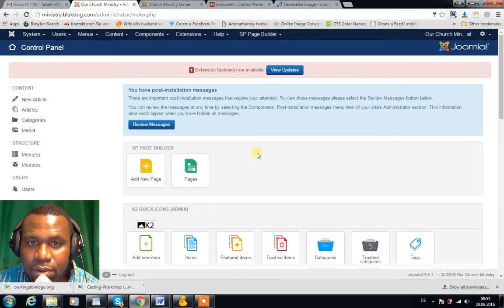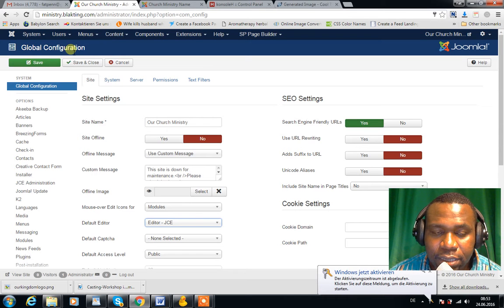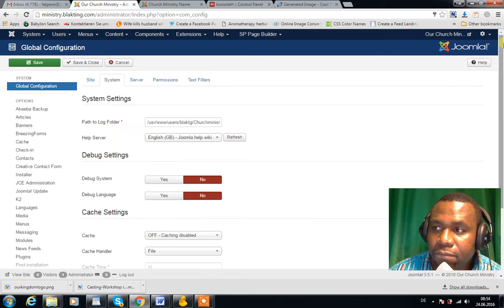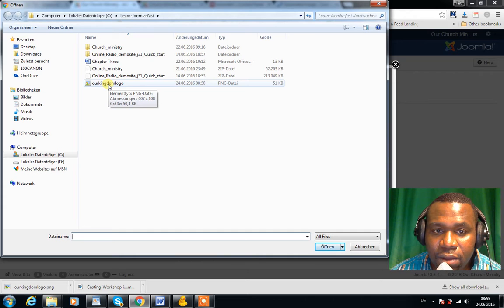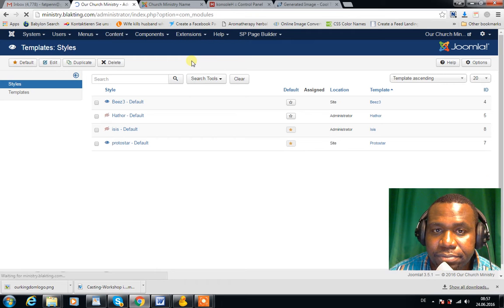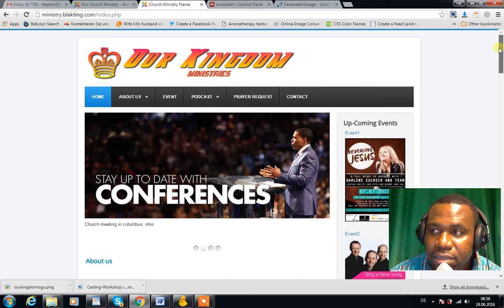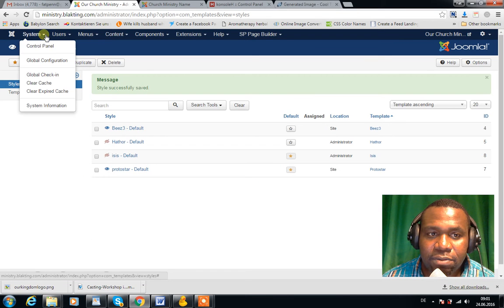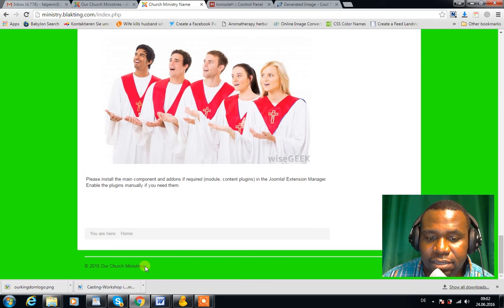Create a Church Website With Joomla In Minutes - 4